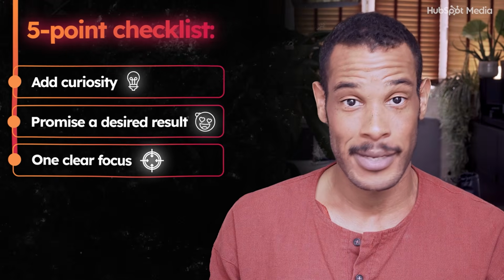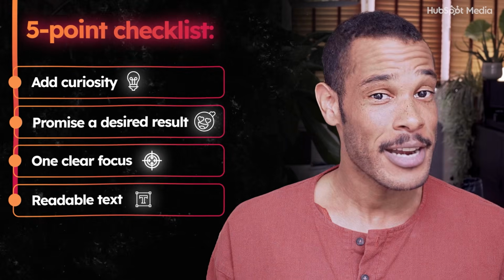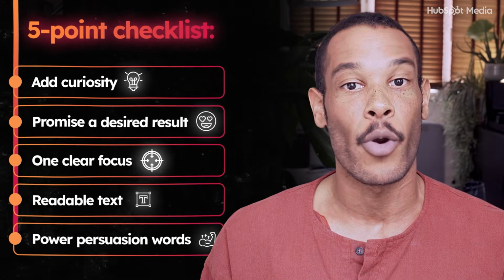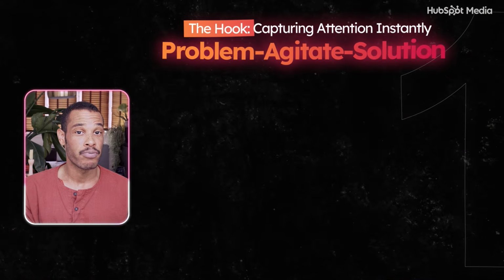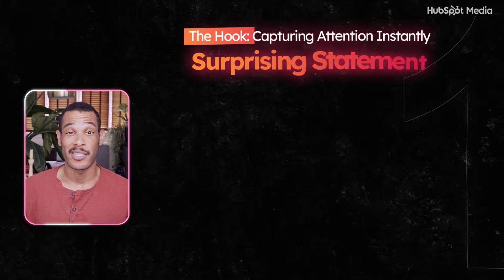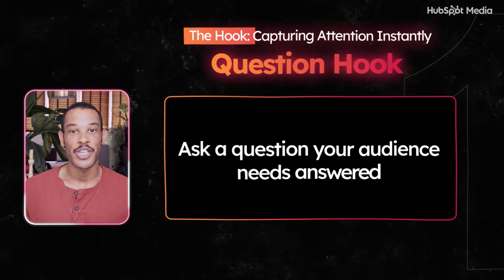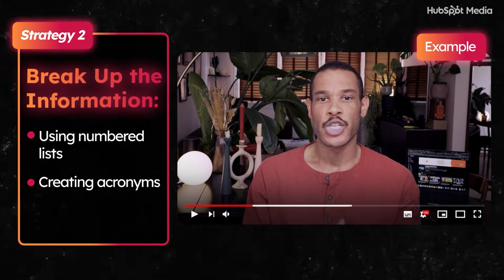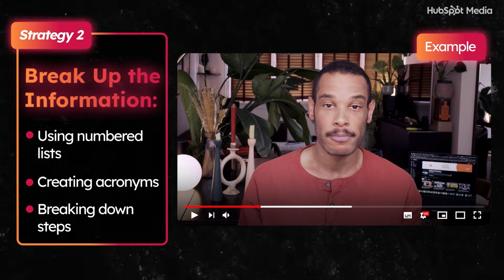How to Create Educational Content That Actually Generates Leads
Most business owners focus on camera quality and editing, but the real secret to YouTube success? Your script - the invisible foundation that turns viewers into paying customers.

Most business owners focus on camera quality and editing, but the real secret to YouTube success? Your script. It's the invisible foundation that turns viewers into paying customers - and most businesses get it completely wrong.

In this tutorial, I'll share the exact scriptwriting framework I've used to help dozens of businesses transform their YouTube channels into lead generation machines.

What You'll Learn:
✅ Why 90% of business YouTube videos fail to convert (it's not what you think)
✅ 5 proven research methods to find topics your audience actually wants
✅ The 4-part script structure that keeps viewers watching until the end
✅ How to create hooks that grab attention in the first 15 seconds
✅ The 5-point packaging checklist to win more clicks
✅ Strategic CTA placement that doubles conversion rates
✅ End-screen strategies that keep viewers binge-watching your content

TIMESTAMPS:
00:00 - Why Most Business YouTube Scripts Fail
00:48 - Research: 5 Ways to Find Winning Topics
02:09 - Script Structure: The 4-Part Framework
03:12 - Packaging: Winning the Click
04:40 - The Hook & Setup: The First 15 Seconds Matter
05:06 - Problem-Agitate-Solution Hook Examples
05:43 - Establishing Credibility & Authority
06:03 - The Setup: Set Clear Expectations
06:46 - Keeping Viewers Engaged: 3 Core Strategies
08:14 - Mid-Roll CTAs That Actually Convert
09:26 - End-Screen Strategy for Channel Growth
09:54 - Next Steps for YouTube Success

PERFECT FOR:

Small business owners struggling with YouTube conversions
Content creators who get views but no leads
Entrepreneurs wanting to turn YouTube into a sales channel
Anyone tired of scripts that don't deliver results